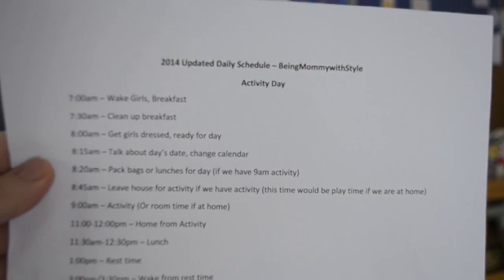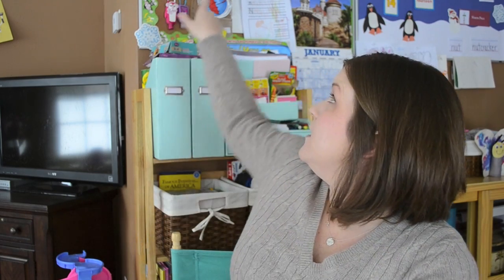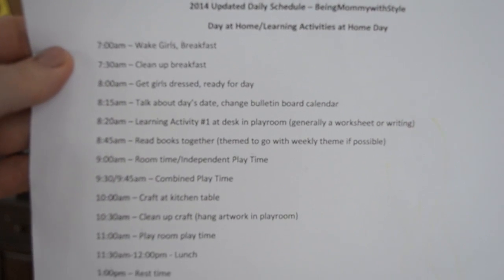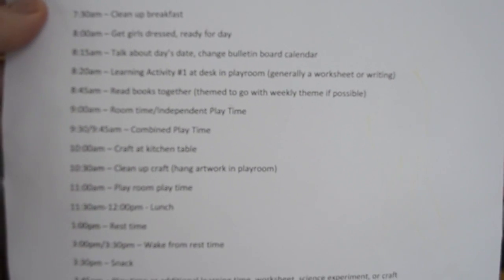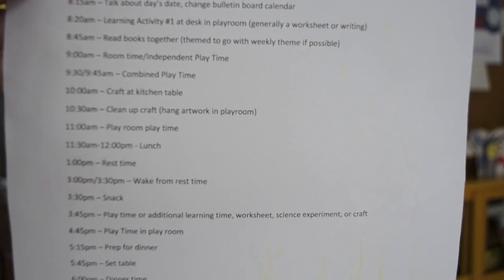SAHM Daily Schedule - Updated for 2014!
** Toddler & Preschooler version** Our schedule is often requested, so I wanted to share our updated for 2014 schedule - and we actually have two "typical" schedules that we do throughout the week - a day where we might be home more during the day and doing more learning activities; and a day where we are attending some sort of sport or enrichment activity outside of the house.

Included below are sample documents that you can download from Google Docs that may be helpful:

Check out our previous video on daily schedules if you're looking for a schedule that works well for babies! I also will be uploading our updated cleaning schedule!

Snail Mail:
Diana - BeingMommywithStyle